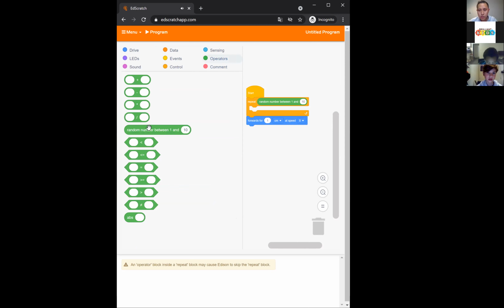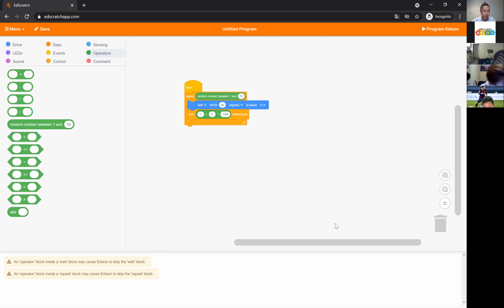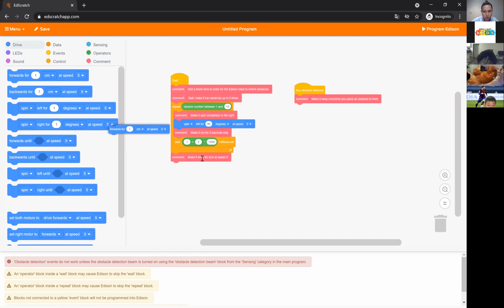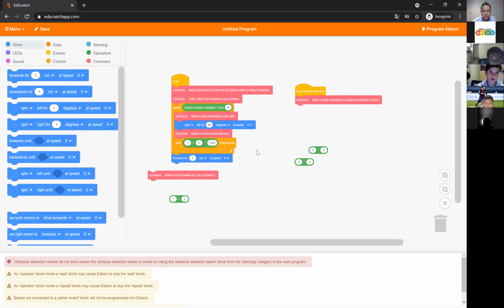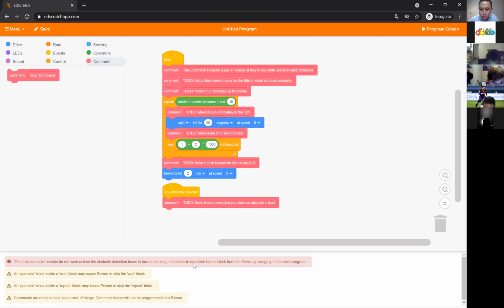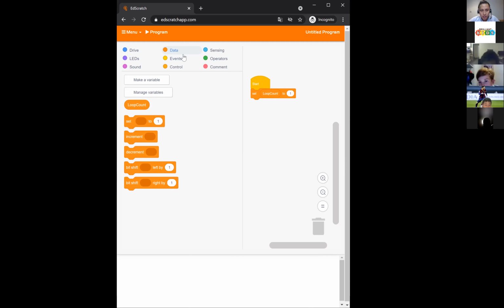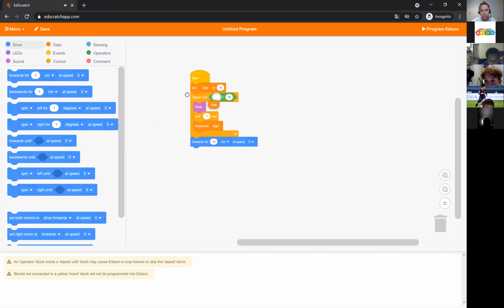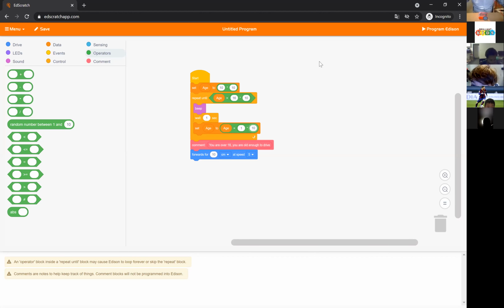Brilliant Kids Australia | Lesson 6 | Programming with EdScratch | 26/05/2021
Learn about variables. How to use loop and variables to control robots

Buy the creative kids art craft STEM kits from Brilliant Kids Australia using NSW Creative Vouchers (free of charge) and you can attend our interactive online classes.